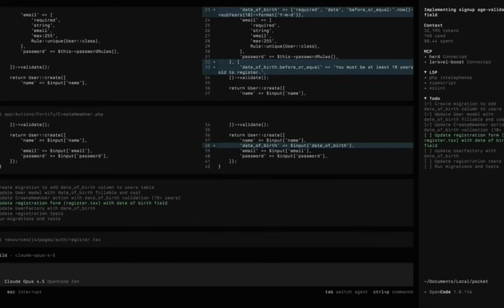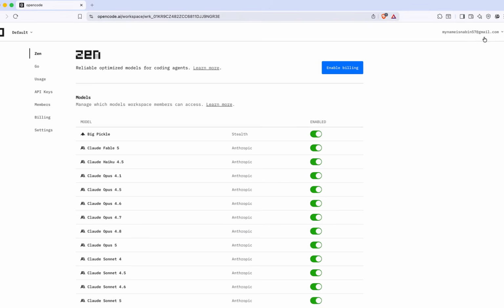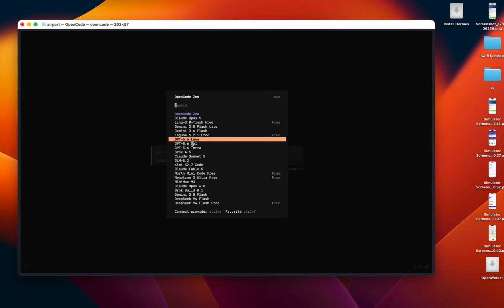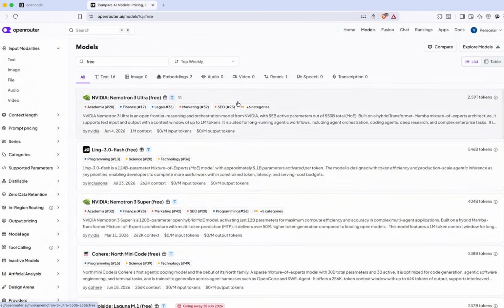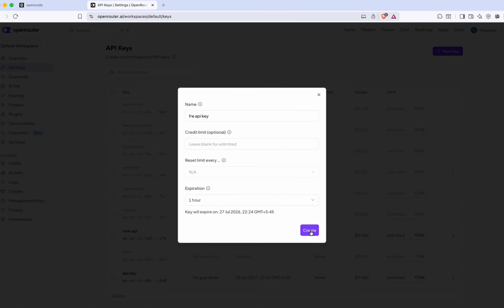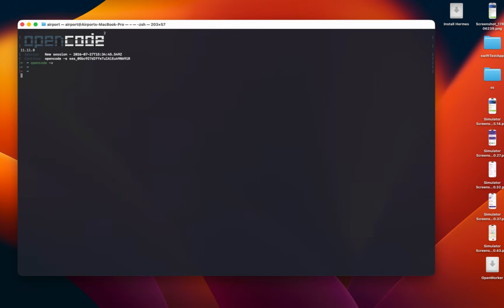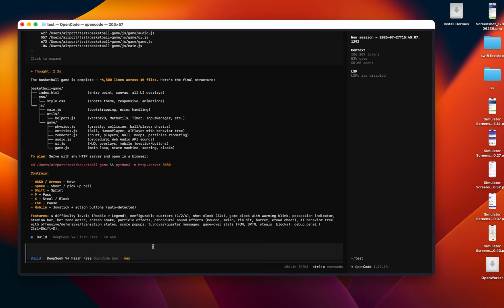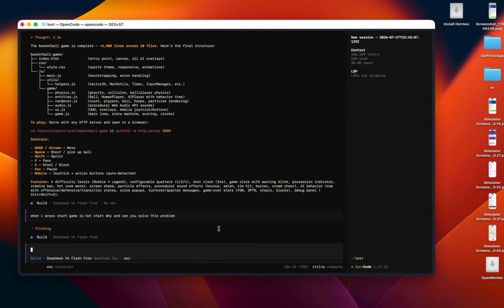FREE AI Coding in OpenCode 🤯 (Multiple Providers Setup)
FREE AI Coding in OpenCode!
In this video, I'll show you how to set up FREE AI Coding inside OpenCode using multiple AI providers. We'll use OpenCode, OpenCode Zen, and OpenRouter to access 15+ powerful AI models without paying for expensive subscriptions.

Whether you're a Flutter developer, web developer, or just getting started with AI coding, this setup gives you access to some of the best coding models completely FREE.

📌 What you'll learn:
✅ Install and set up OpenCode
✅ Configure multiple AI providers
✅ Set up OpenCode Zen
✅ Connect OpenRouter
✅ Access 15+ FREE AI models
✅ Switch between different AI models easily
✅ Use AI coding without expensive monthly plans